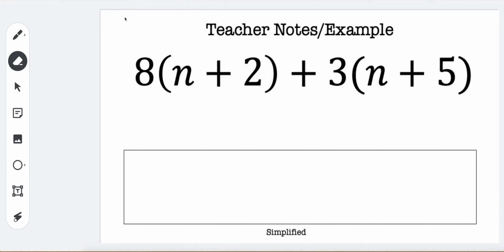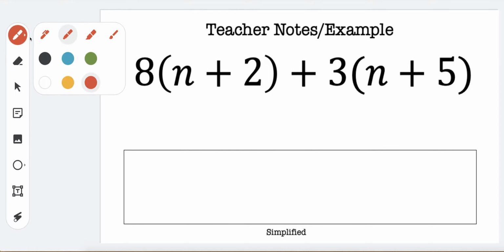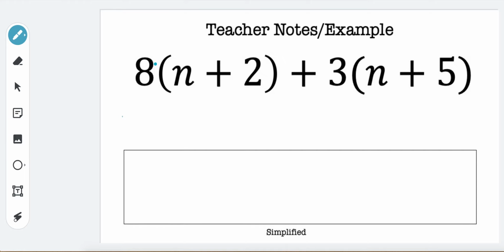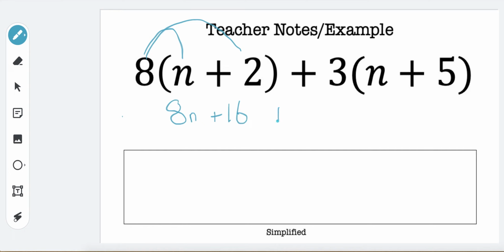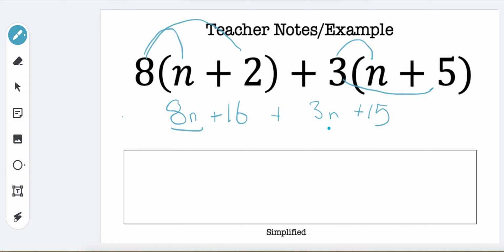How to simplify expressions using the distributive property.